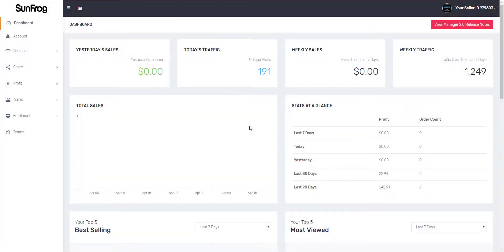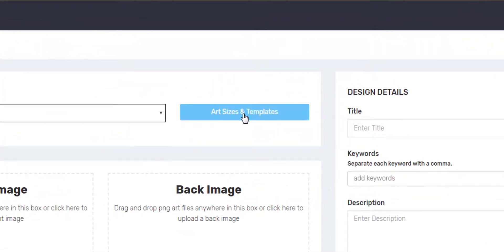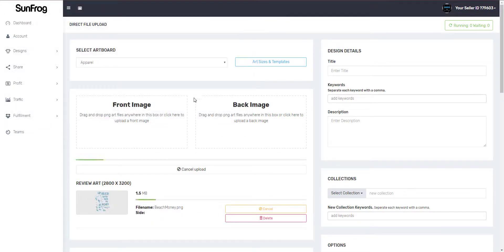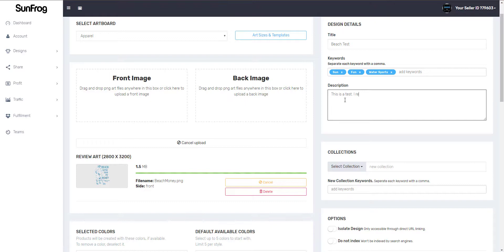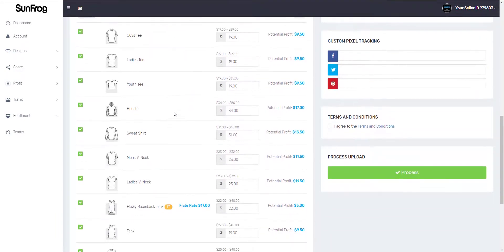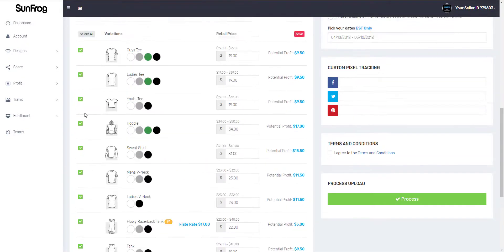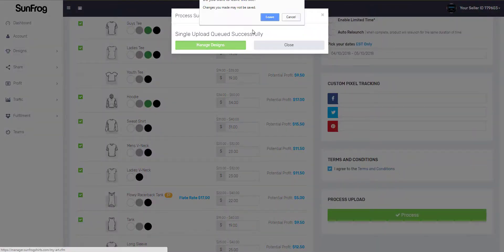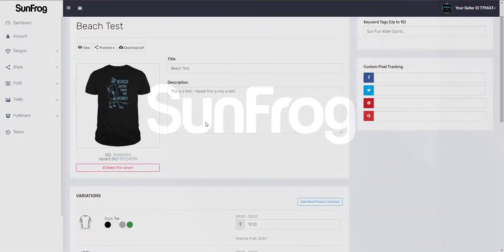SunFrog 2.0 Direct File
How to use the direct file upload.